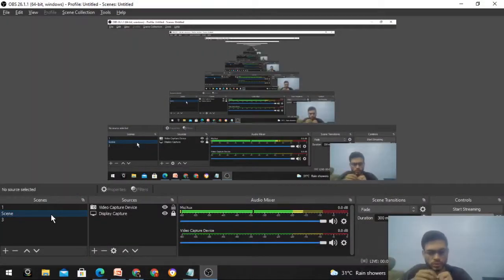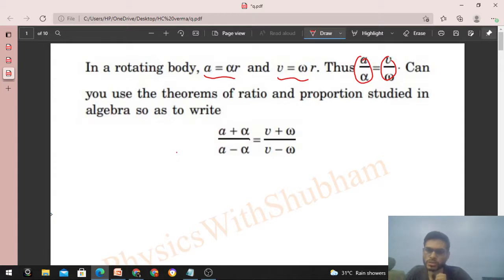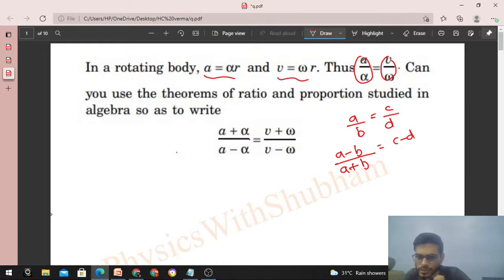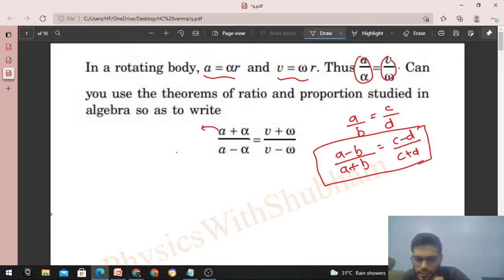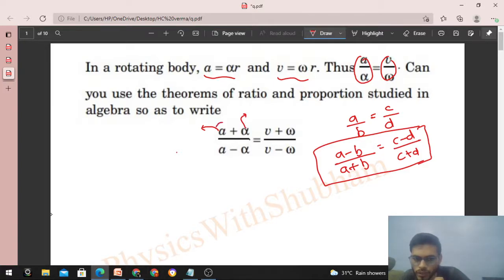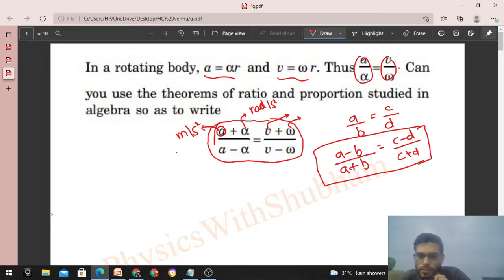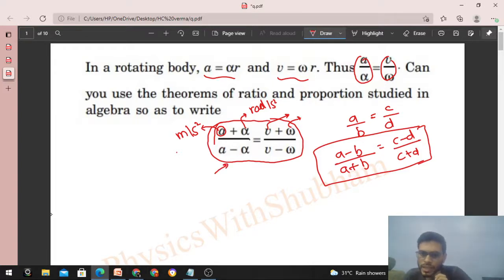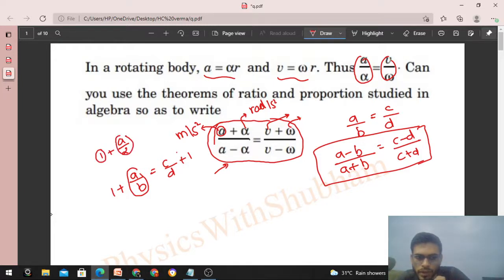In a rotating body, a = αr and v = ω r. Thus aα = vω ⋅ Can you use the theorems of ratio and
In a rotating body, a = αr and v = ω r. Thus a
α = v
ω ⋅ Can
you use the theorems of ratio and proportion studied in
algebra so as to write
 a + α
a − α = v + ω
v − ω

Welcome to Physics With Shubham

Lets join hands to learn together!!